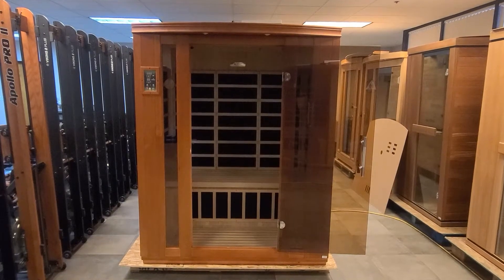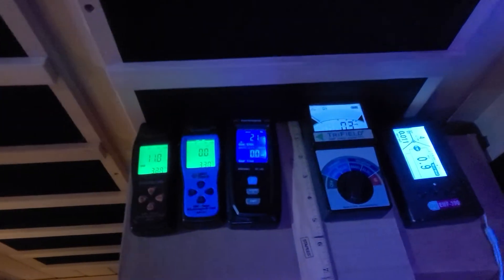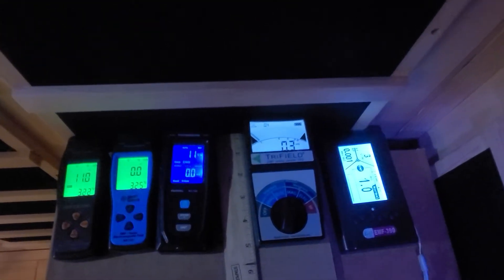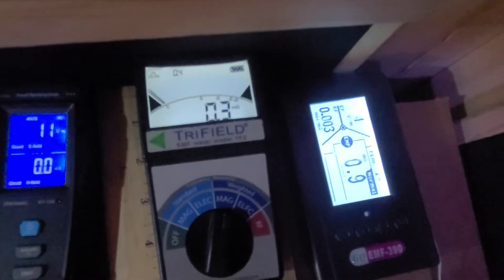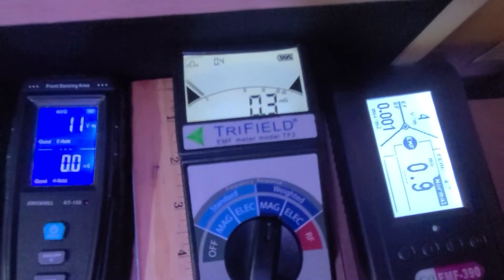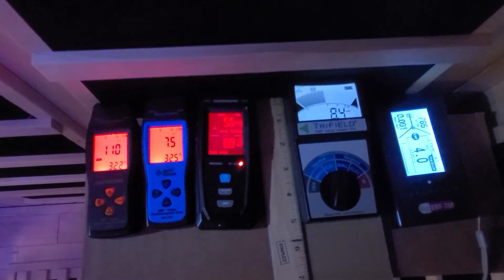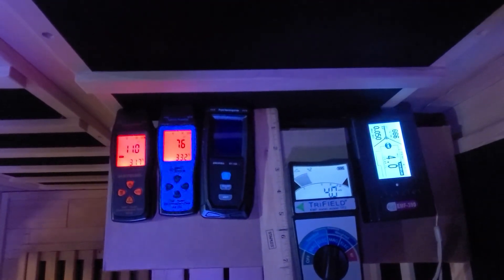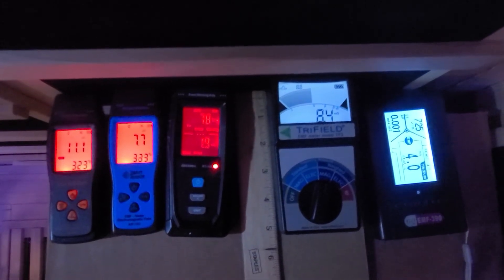Dynamic Sauna EMF Testing Using The Reliable Trifield EMF Meter Model TF2 (Ultra Low EMF)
EMF Testing on Current Dynamic Ultra Low EMF Sauna Models